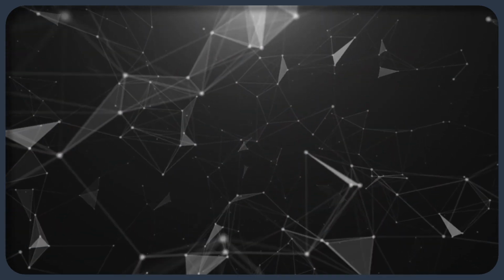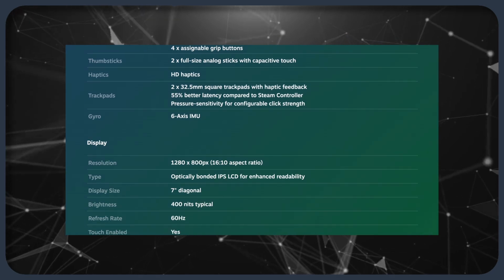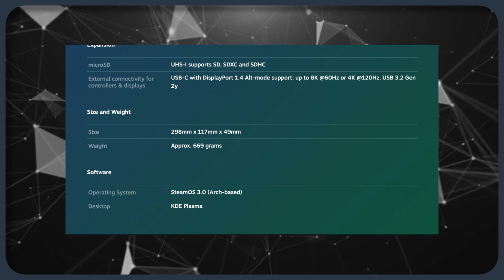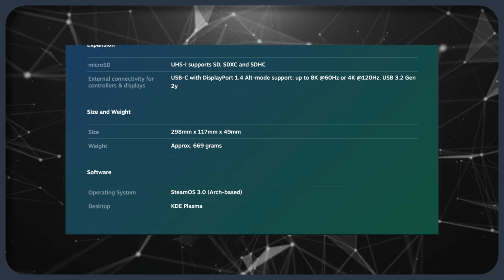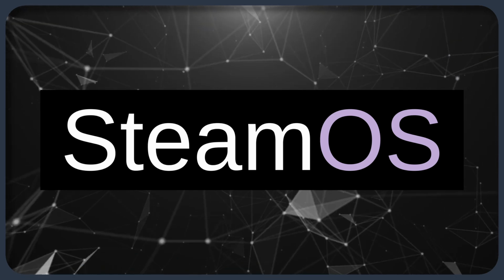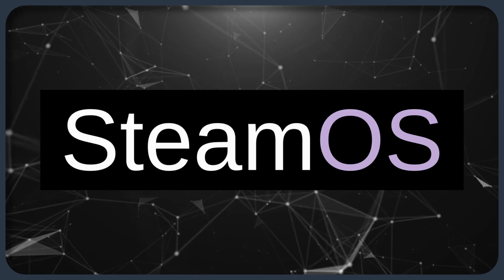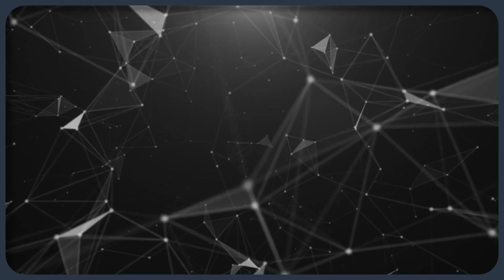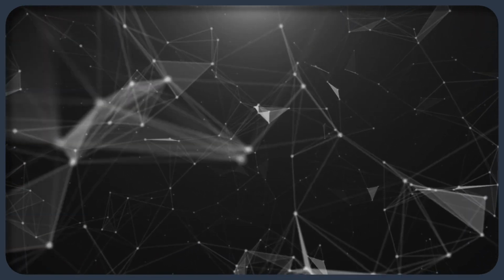Steam Deck - WHY Linux?